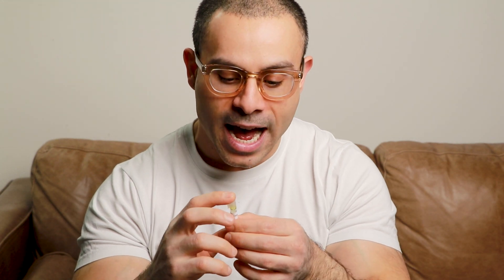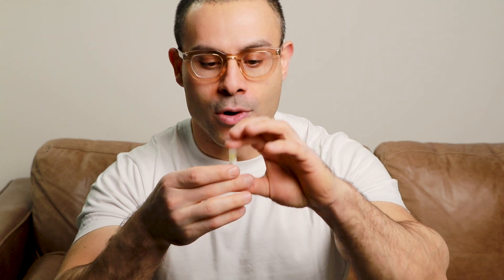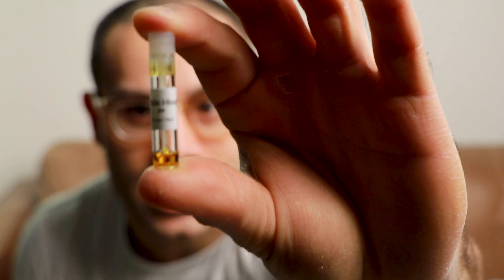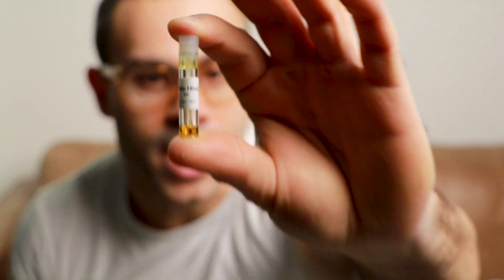Ensar Oud I Olde Hind I Pure Perfume